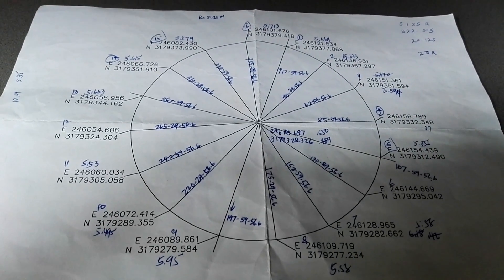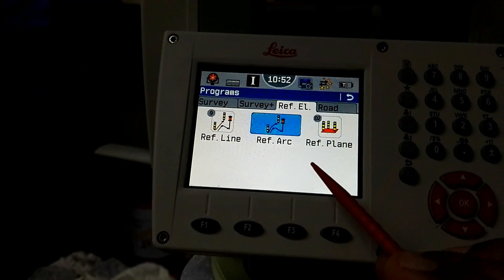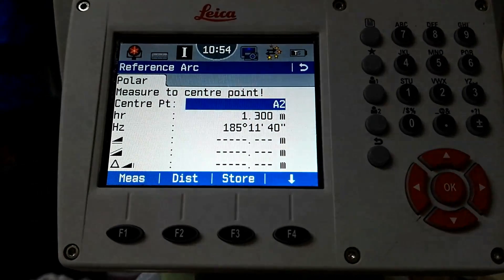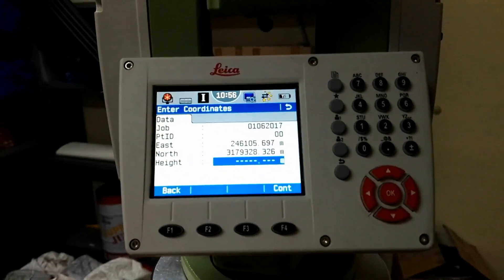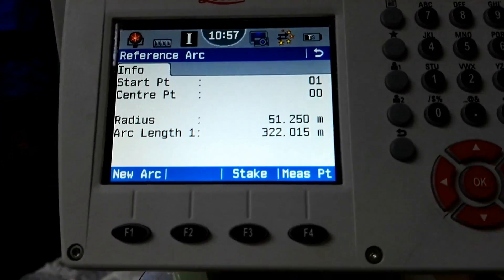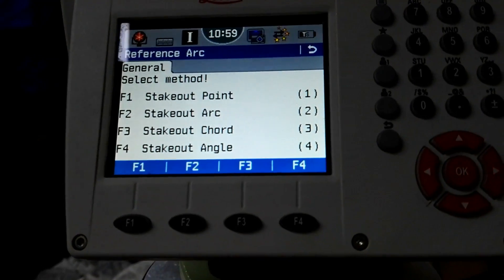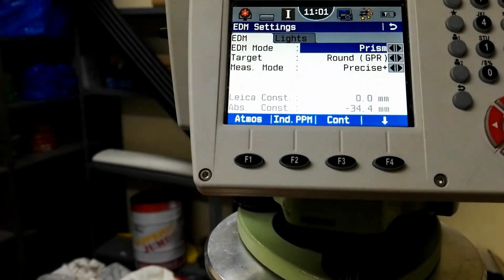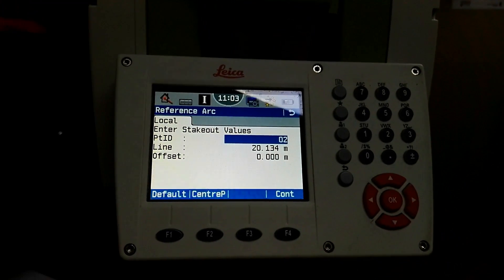How to layout a roundabout or complete circle on site with Leica Total Station TS09 Plus in English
In this video, I explain how to Layout or mark a complete circle on-site with the help of Leica Total Station TS 09 Plus in English
in this method, you need the center of the circle and one side of circle coordinates and total Station give you a radius of circle and perimeter of a circle, for layout circle, have 2 option in this total station 1 is measure & 2nd stake point
 Meas mean anywhere on the circle you can mark points but for the stake, you have to give distance for 1st point like what I did in this video
simply follow my all step and you can able to layout circle